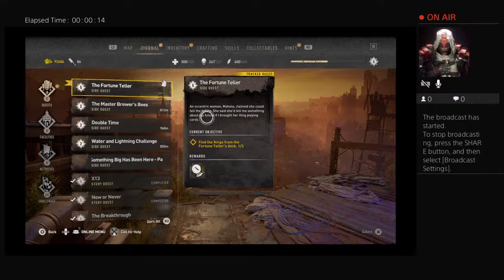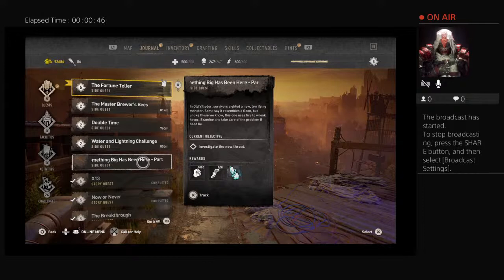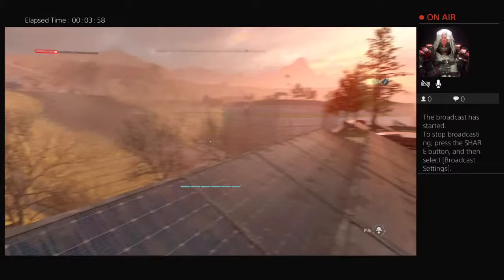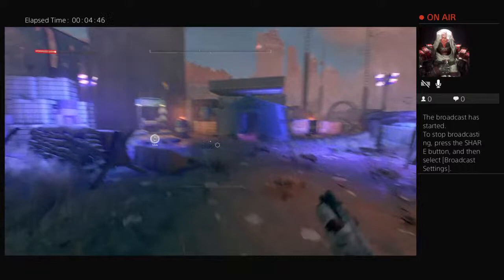Dying Light 2 Fast Travel Glitch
I Think way around it